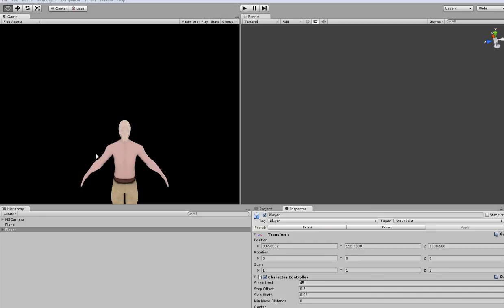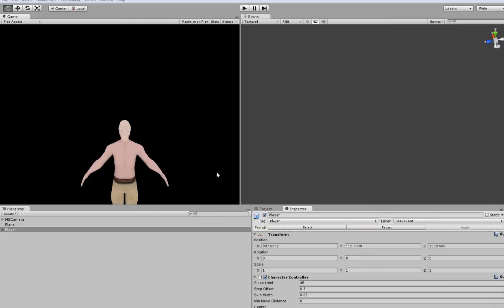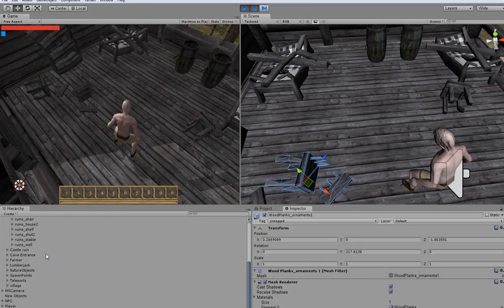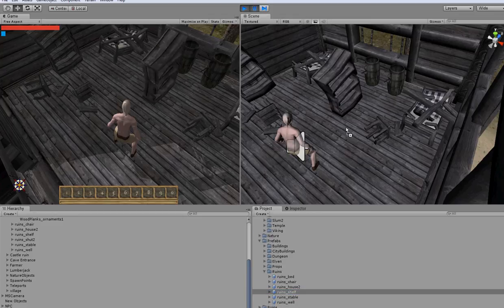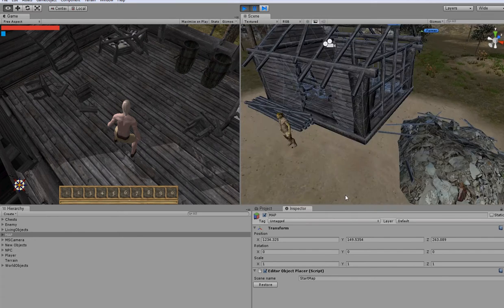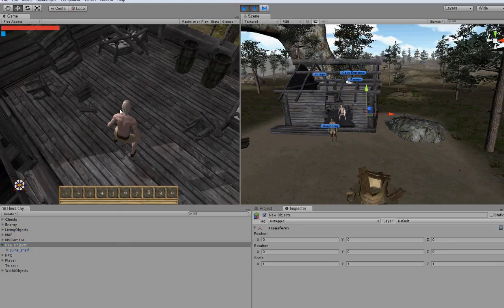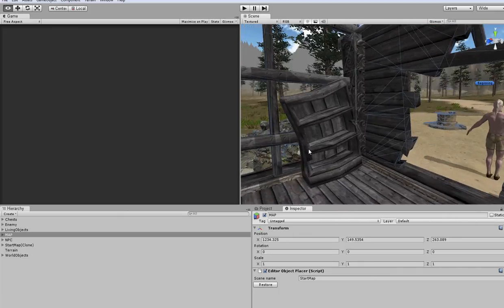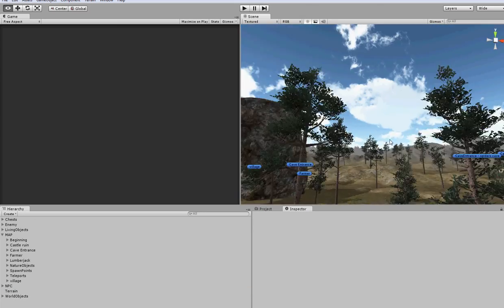Unity3d - Object placer in play mode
Placing objects during play mode in editor, moving with their position and scale